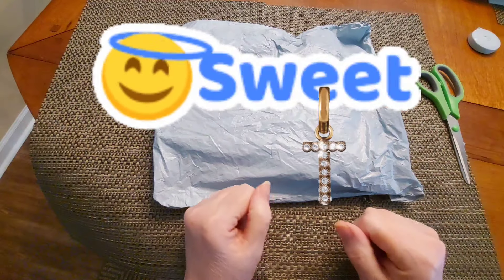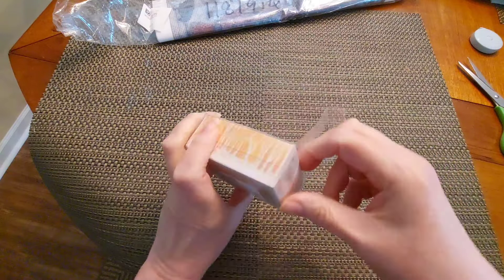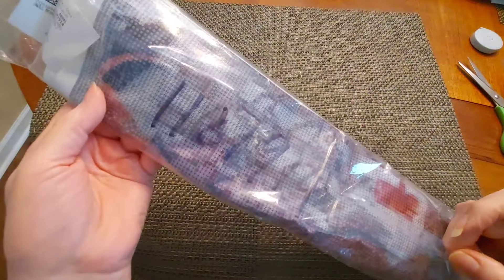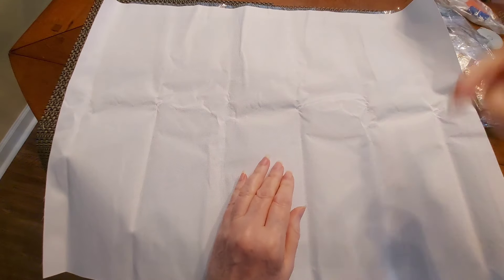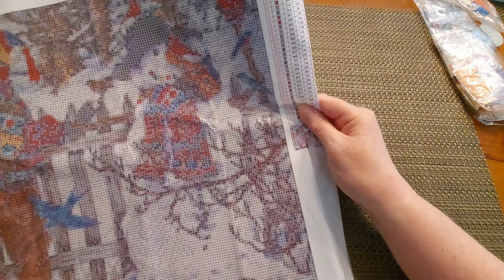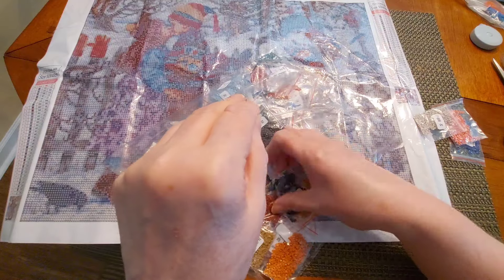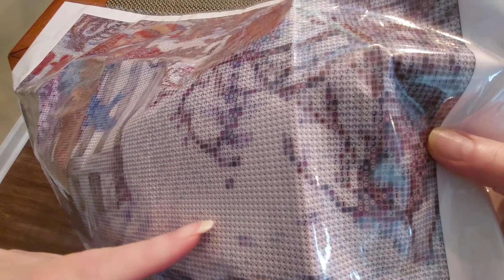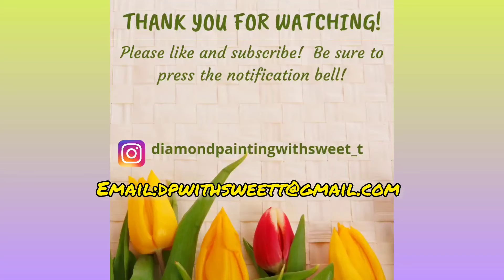Unbagging a PR Package from Paintsomeway 3/16/2024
Product Links

Style: SKU 06
$3.99

$10.99